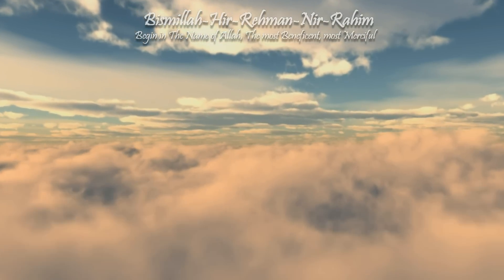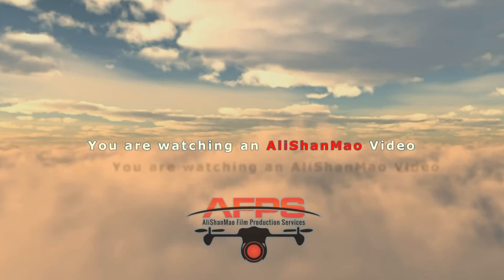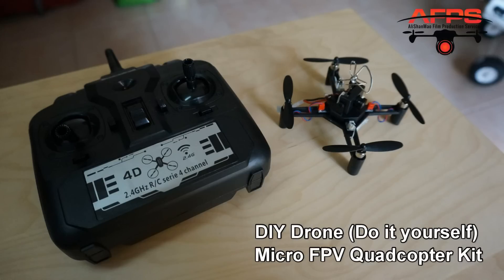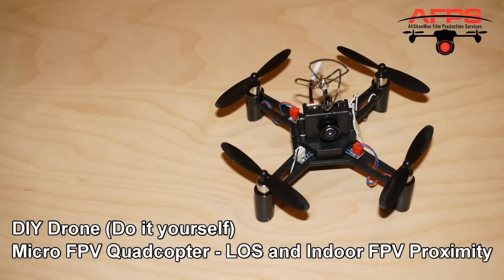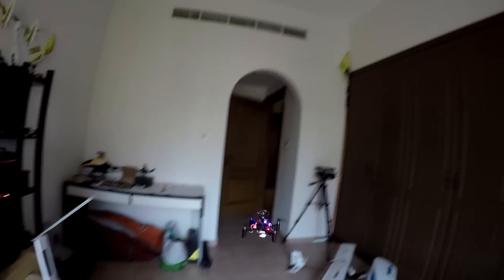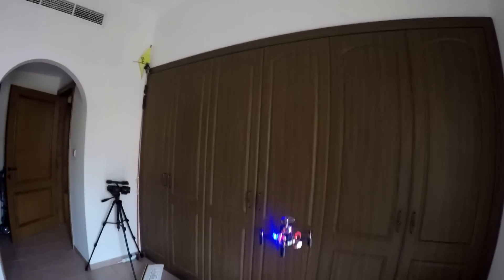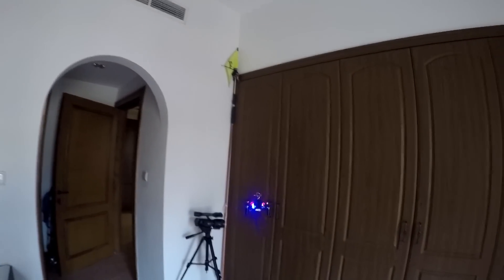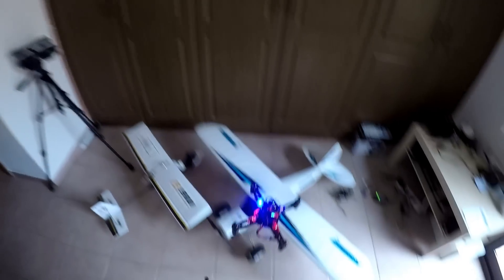DIY Drones Micro FPV Quadcopter Indoor FPV Proximity